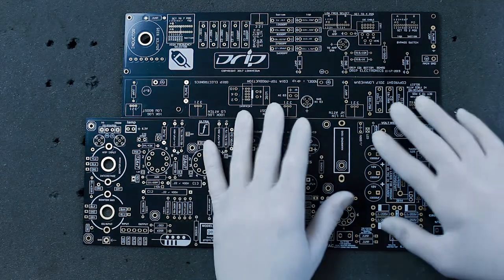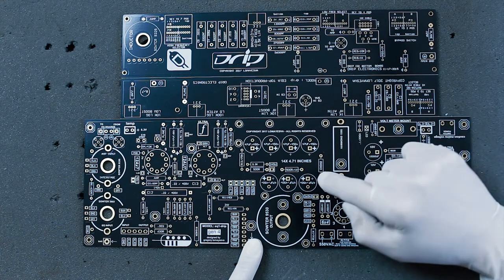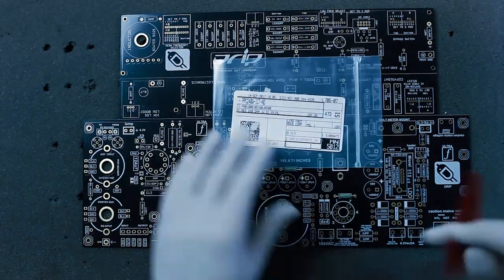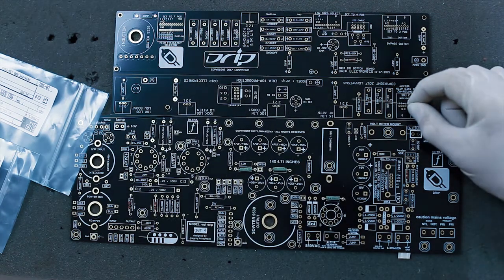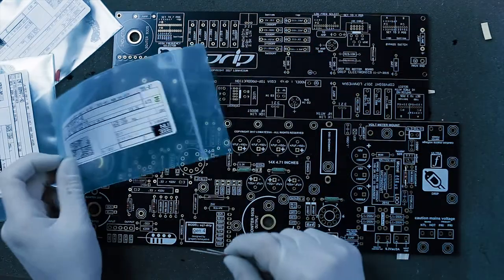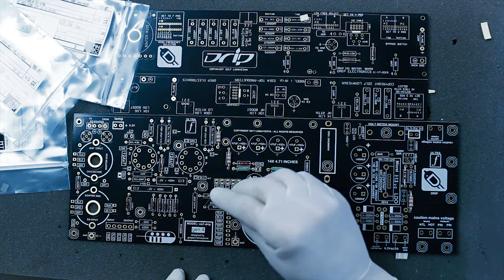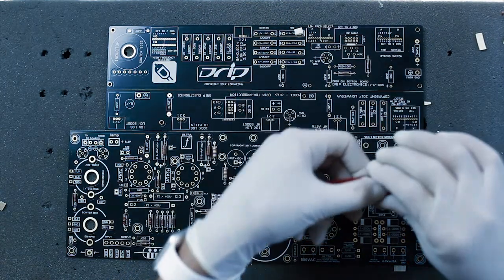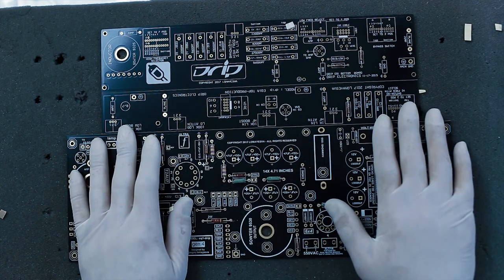drip eq1 resistor placement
placing the resistors on the drip eq1 pcb (eqp1a)
part of a series on building this wonderful pultec style eq.